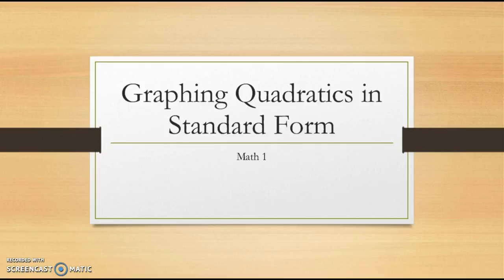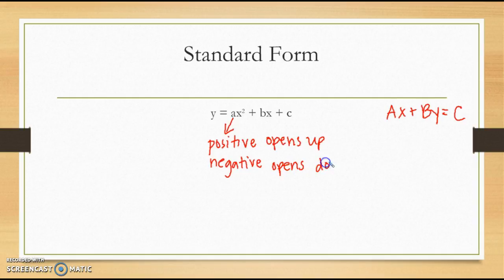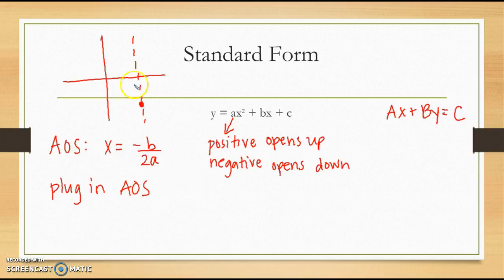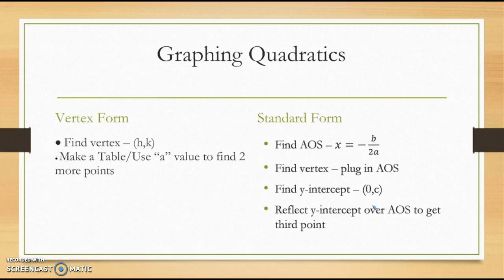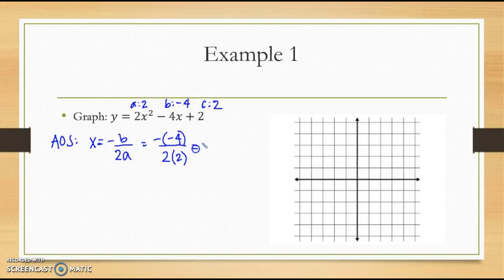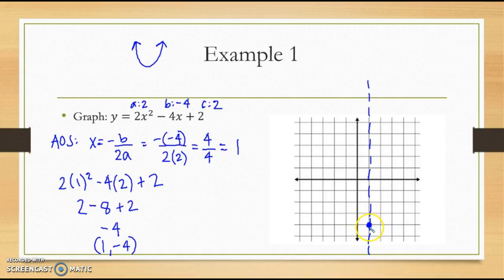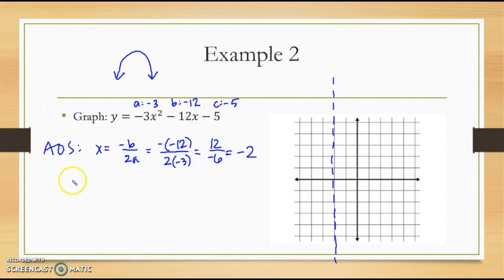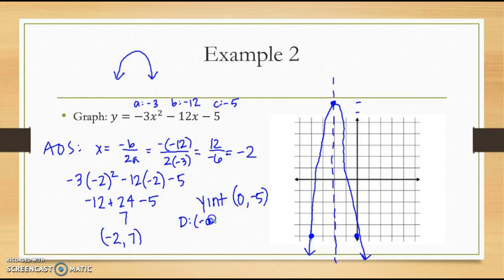Math 1 Graphing Quadratics Standard Form